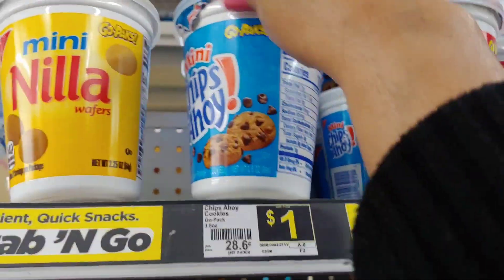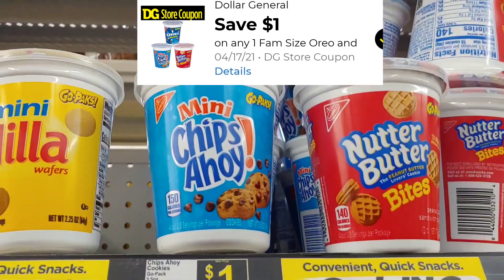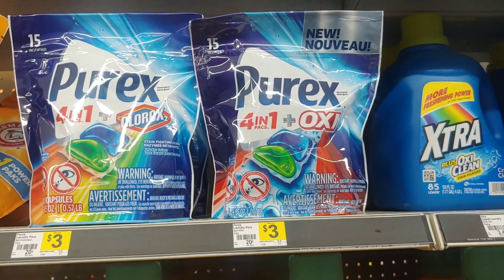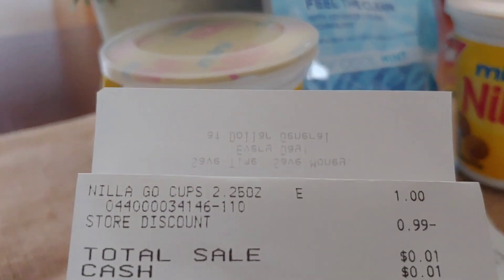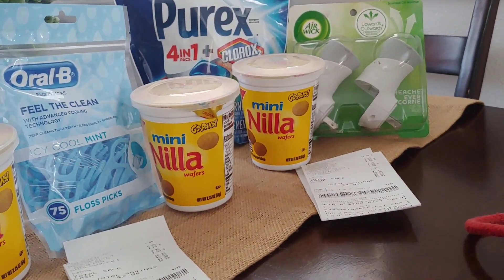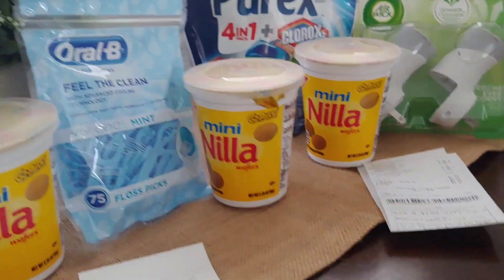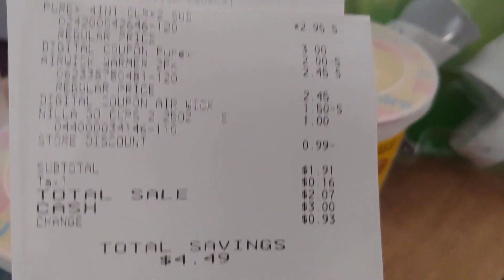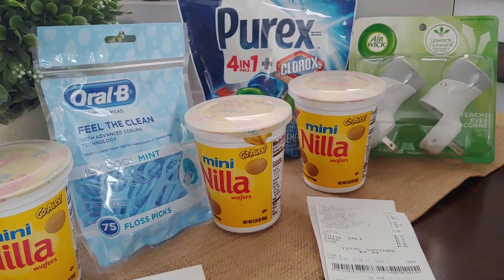Dollar General digital coupon Glitch paying a penny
Inserts
Wecoupon clipz
Sunday paper